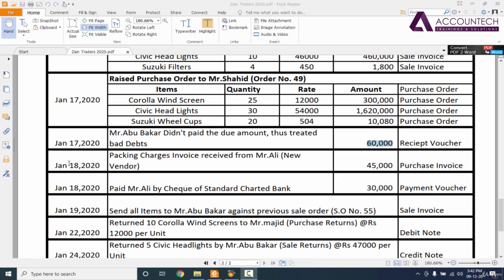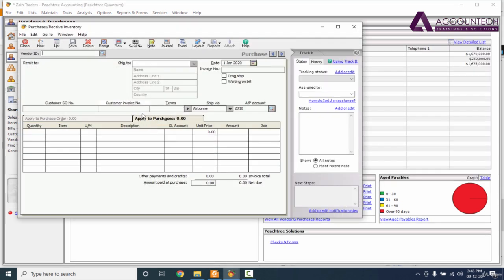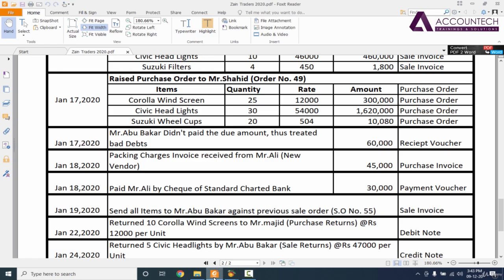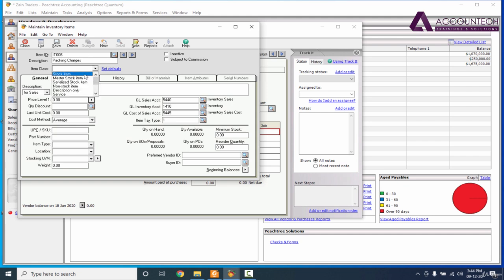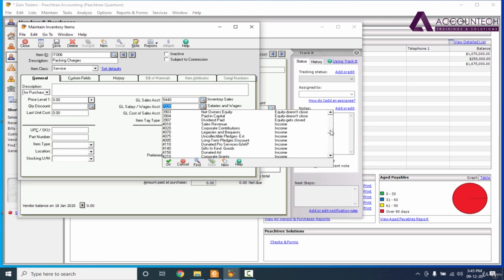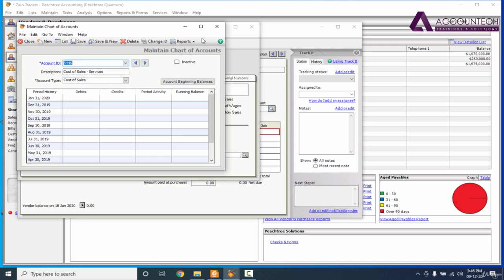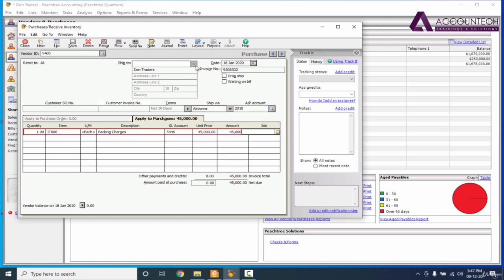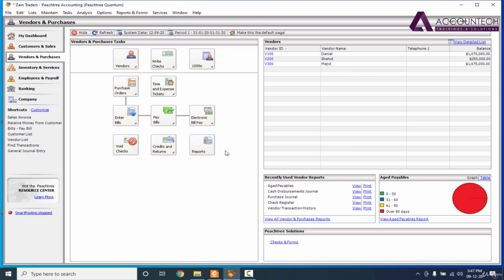Record Service Invoice in Peachtree